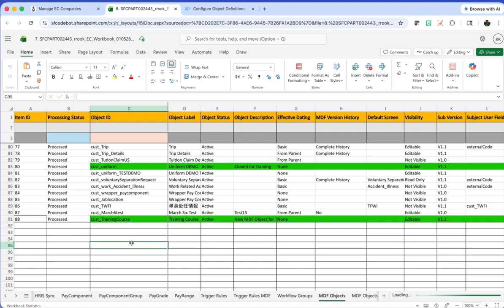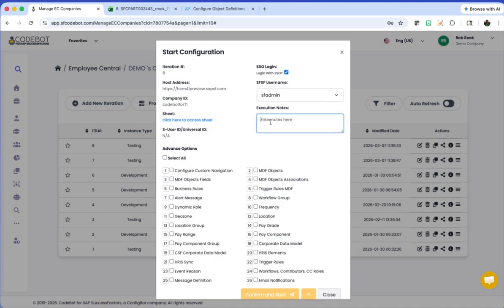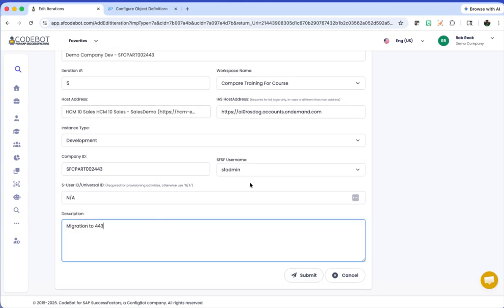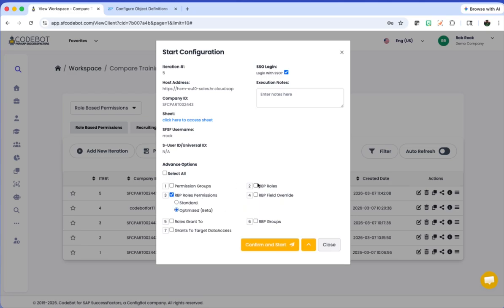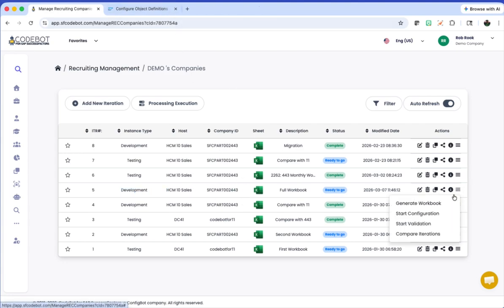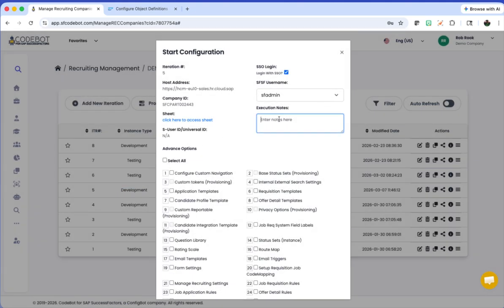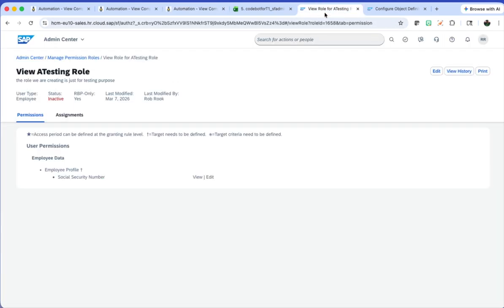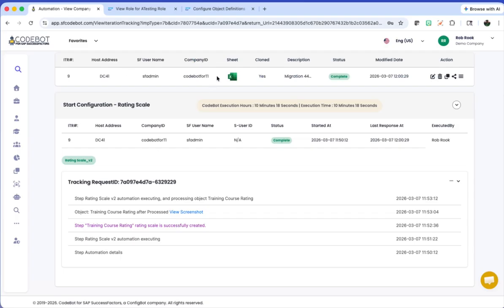Configuration Migration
There are lots of ways to migrate configuration using CodeBot. This lesson demonstrates some of the most popular methods.